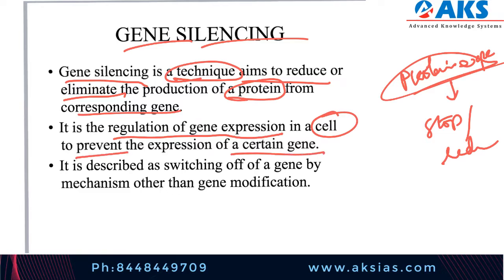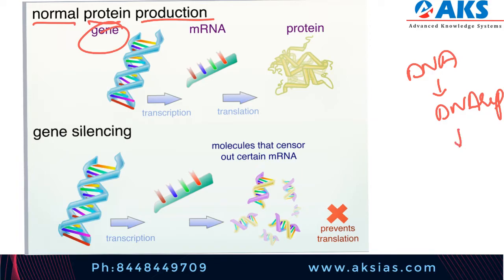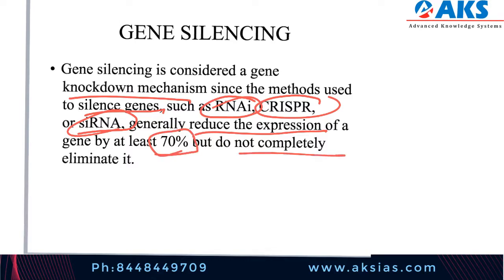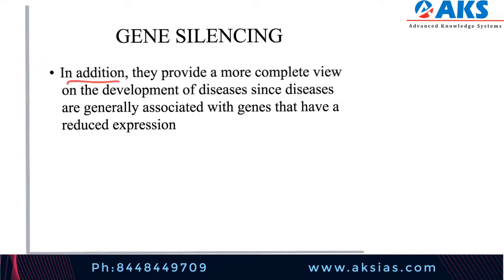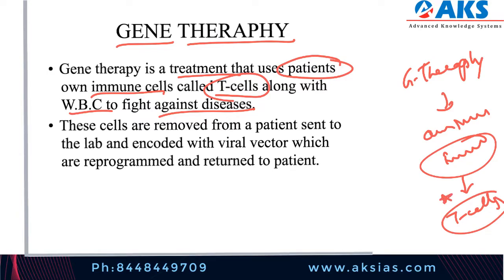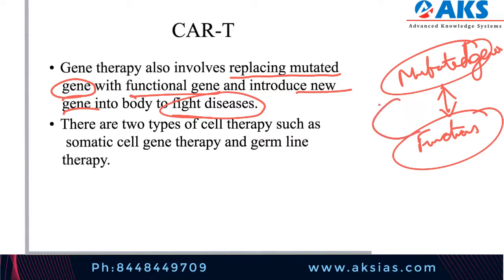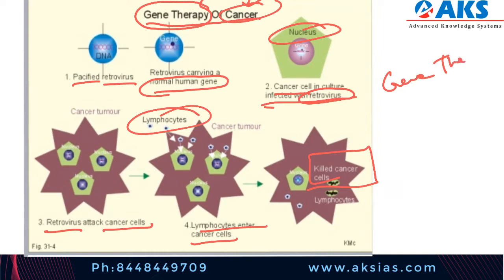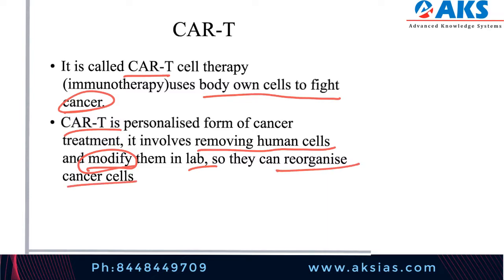Important concepts and current affairs part 2|AKS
AKS IAS Academy

H.no.1-10-225,Opp. to Times book stall, near Ashok nagar X roads, Hyderabad,Telangana

Conquer UPSC,CLAT,APPSC,TSPSC & other Competetive Exams with Capable Instructors right here